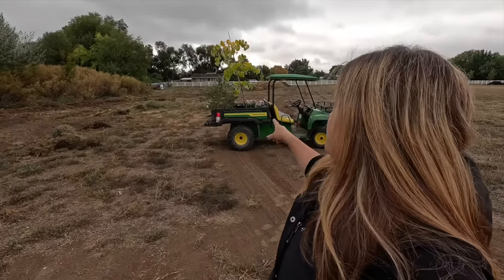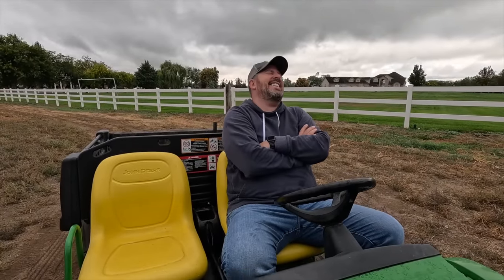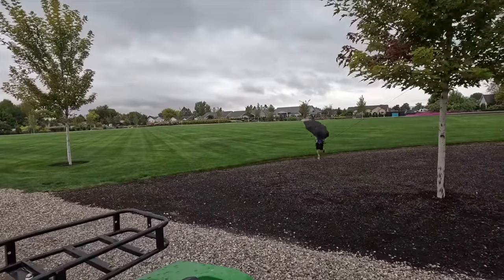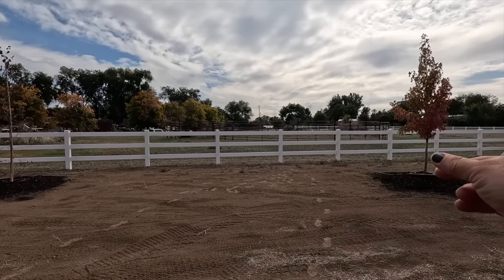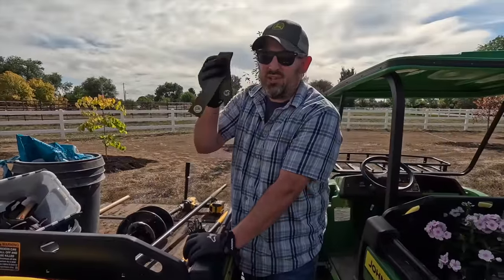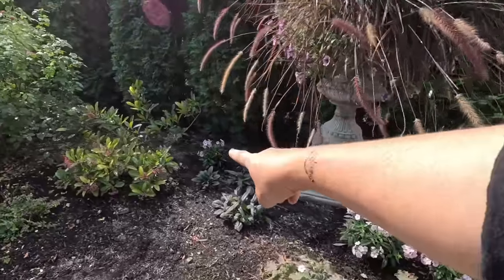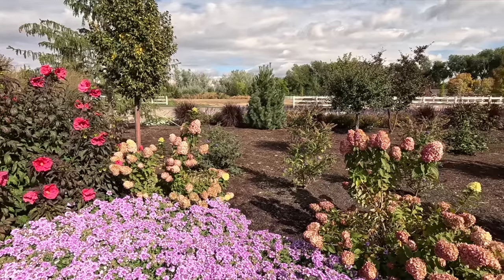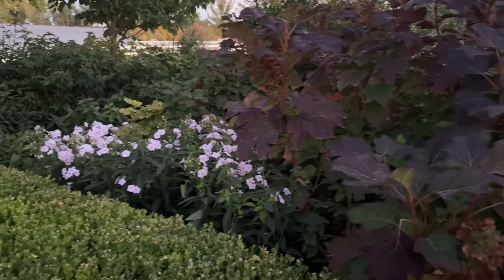Plant ‘Em High, They Won’t Die! 😆 Planting More Trees on the New Property! 🌳🌲🌳 // Garden Answer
Buddleia Asian Moon
Luminary Opalescence Phlox
Vanilla Twist Weeping Redbud

🌿MAILING ADDRESS🌿
Garden Answer
580 S Oregon St